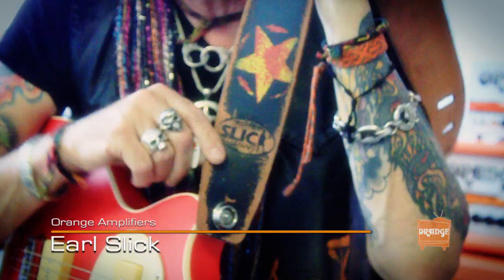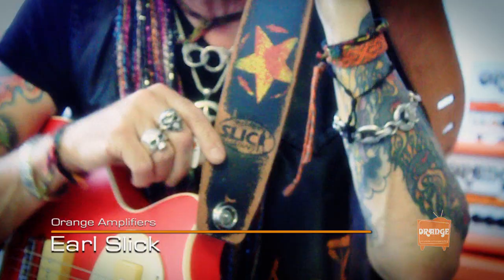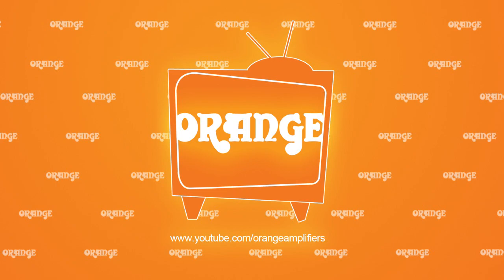Earl Slick and Orange Amps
Famed guitarist Earl Slick (David Bowie, New York Dolls) sits down at Orange USA's HQ for a discussion on his Orange AD30, musical influences, and his current gig touring with the New York Dolls.